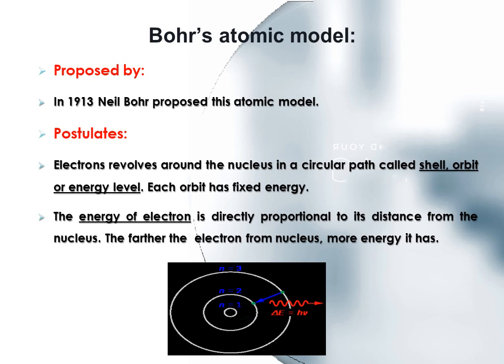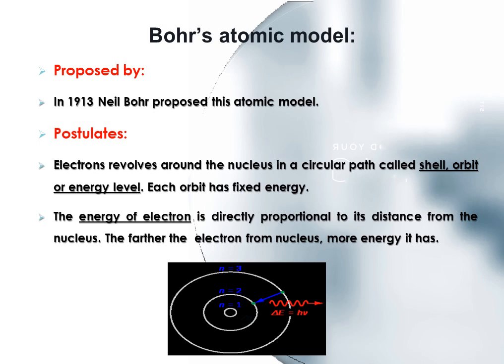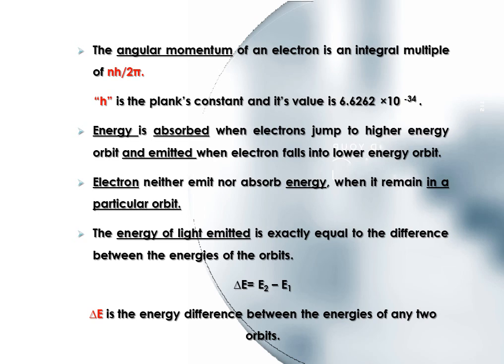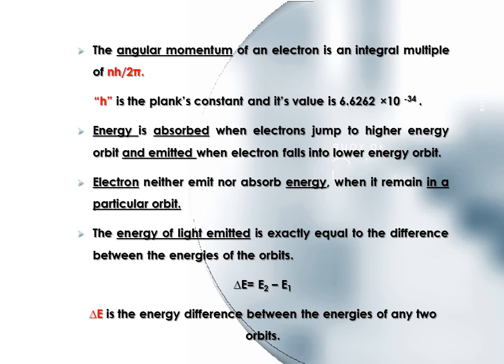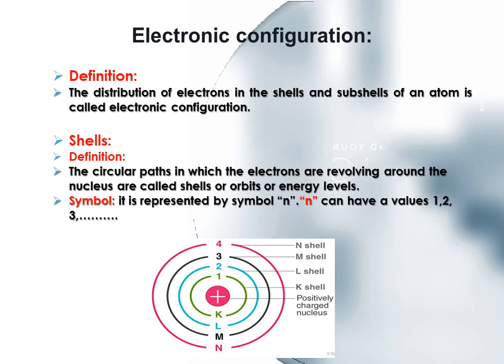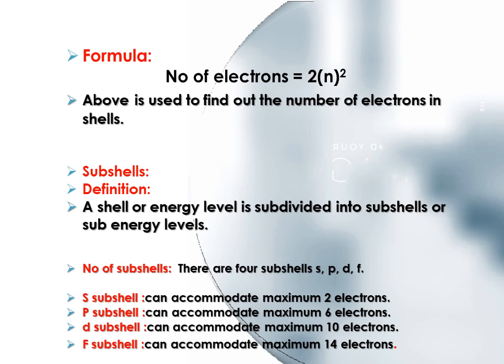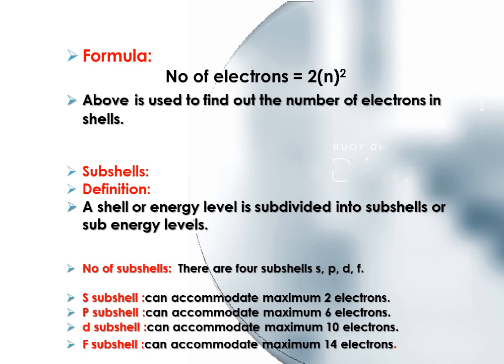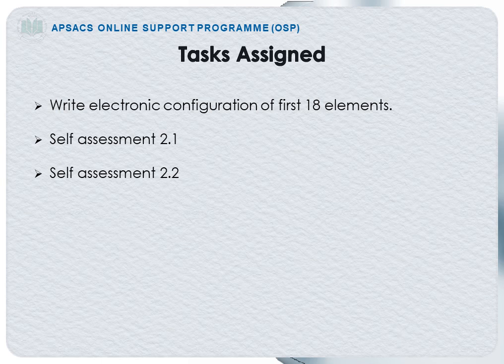Structure of atom|Rutherford's atomic model|Bohar's atomic theory|Electronic Configuration part 2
Class 9
Subject
Chapter # 2: Structure of atom
Topics: Rutherford's atomic model, Bohar's atomic theory and Electronic Configuration